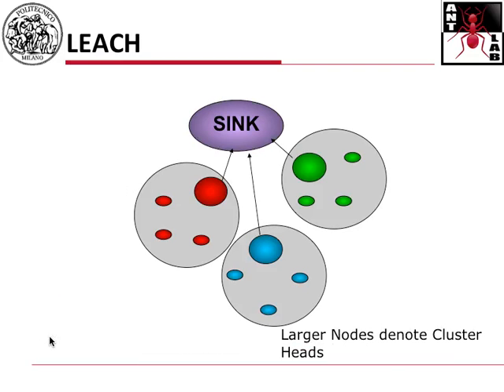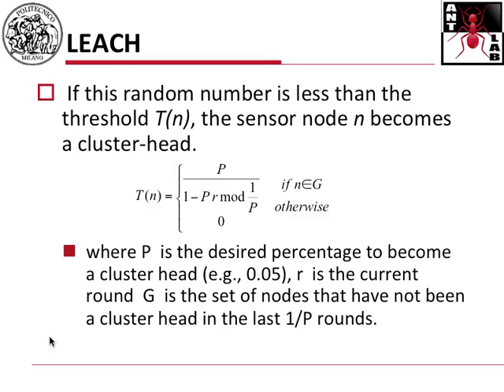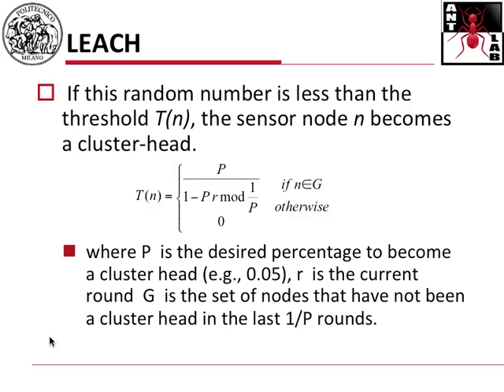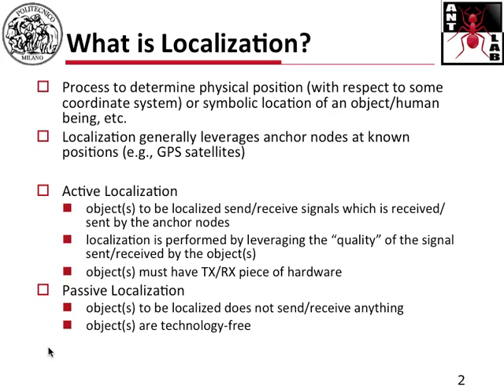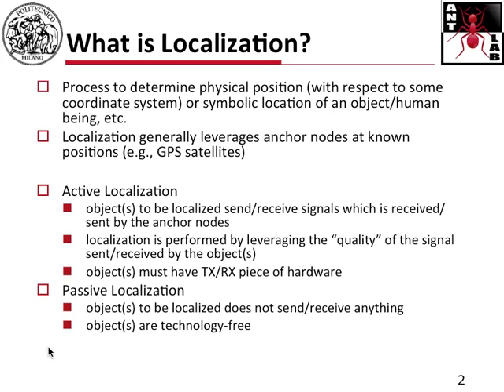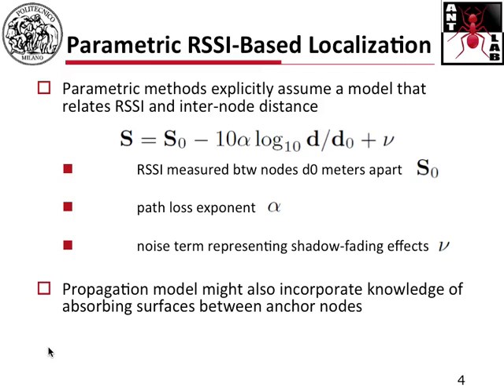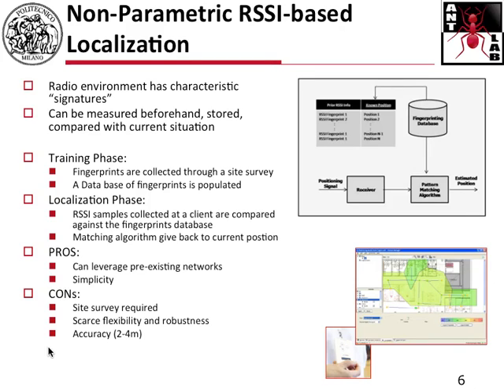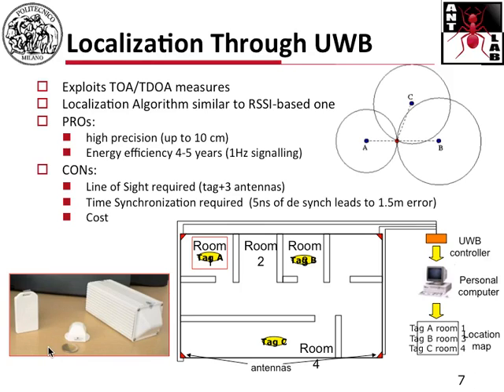IoT- May 27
IoT classes: clustering principles, a primer on localization
Speaker: Matteo Cesana